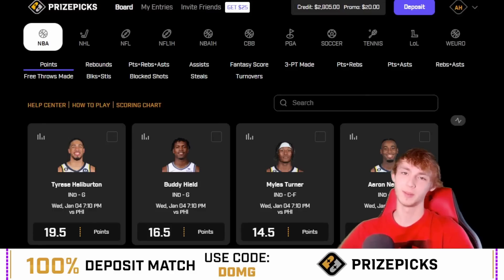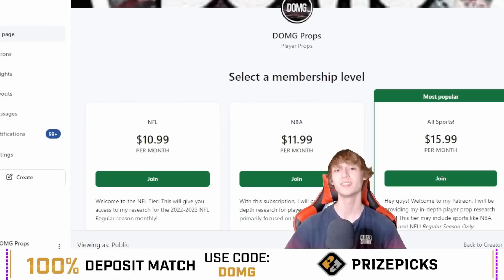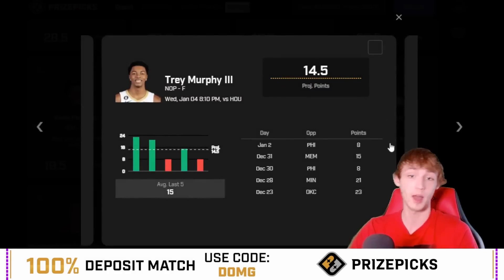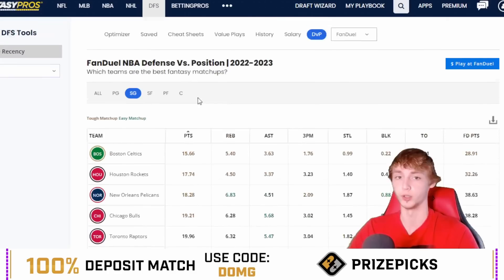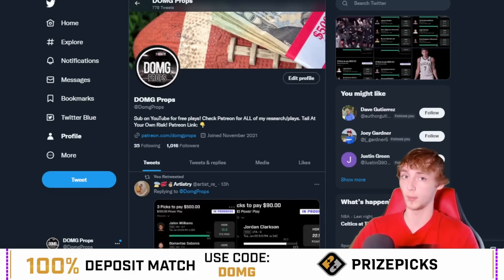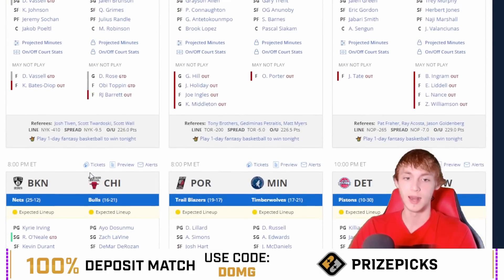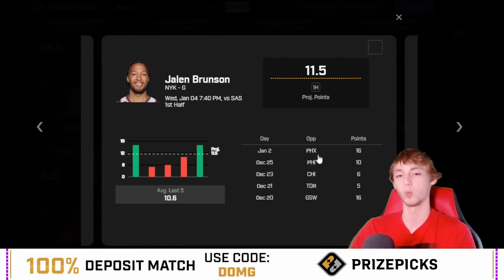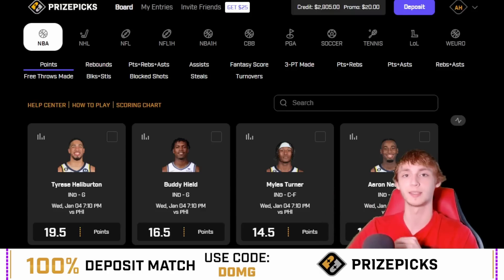(11-4 Run!) BEST NBA PLAYER PROPS FOR 1/4! Best NBA Player Props on Prize Picks